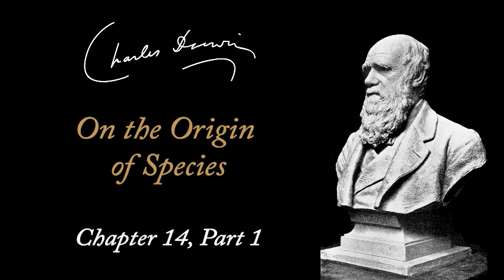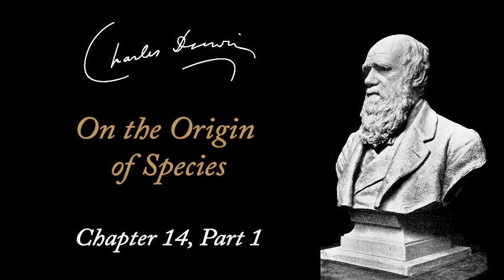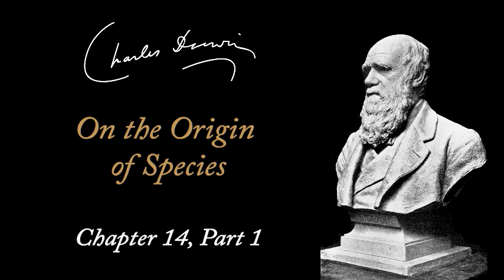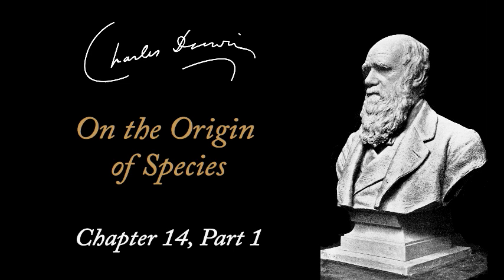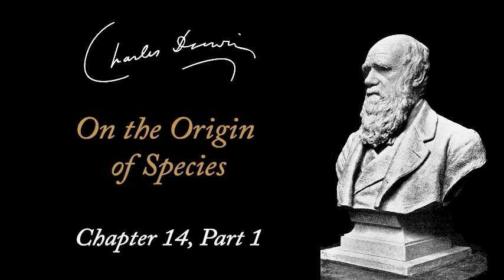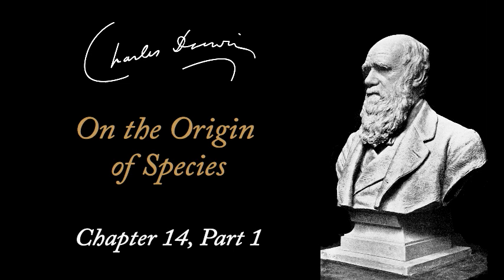Charles Darwin: On the Origin of Species - Chapter 14 Part 1 (Audiobook)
Charles Darwin - On the Origin of Species: Chapter 14 Part 1 - Mutual Affinities of Organic Beings.

On the Origin of Species (or more completely, On the Origin of Species by Means of Natural Selection, or the Preservation of Favoured Races in the Struggle for Life), published on 24 November 1859, is a work of scientific literature by Charles Darwin which is considered to be the foundation of evolutionary biology. Darwin's book introduced the scientific theory that populations evolve over the course of generations through a process of natural selection. It presented a body of evidence that the diversity of life arose by common descent through a branching pattern of evolution. Darwin included evidence that he had gathered on the Beagle expedition in the 1830s and his subsequent findings from research, correspondence, and experimentation.